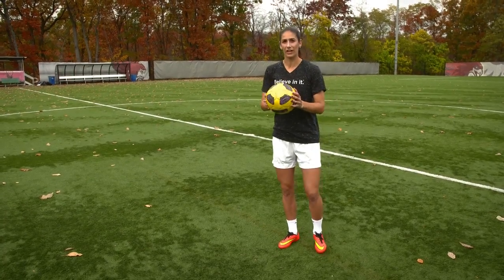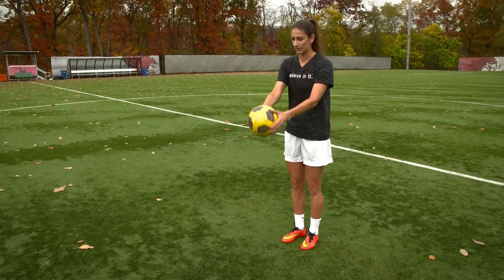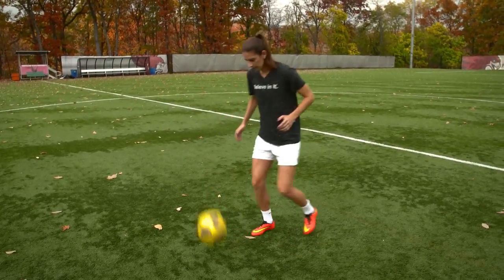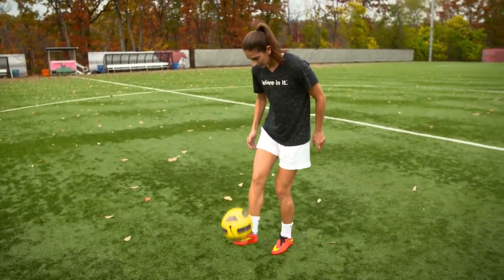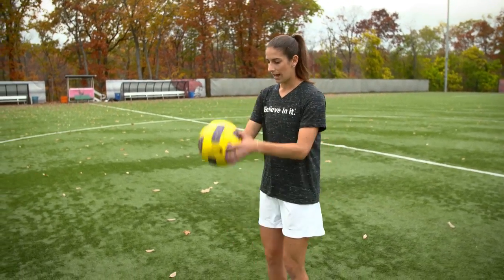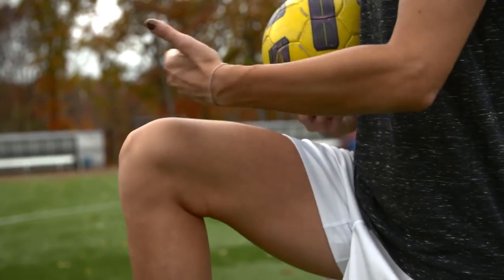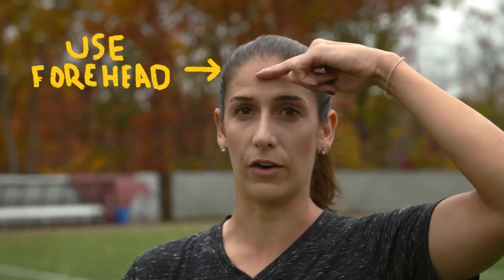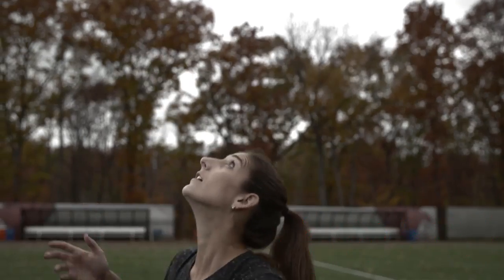How To Juggle a Soccer Ball | Basic Tutorial | Free videos 4U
If you upload this video on your YouTube channel Just comment down yes and write up your video description "Freevideo4U"